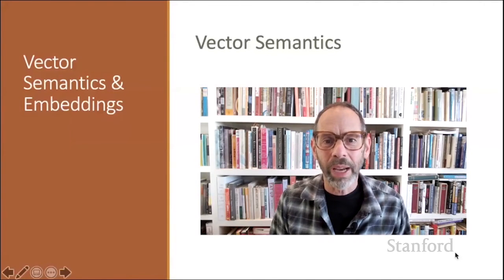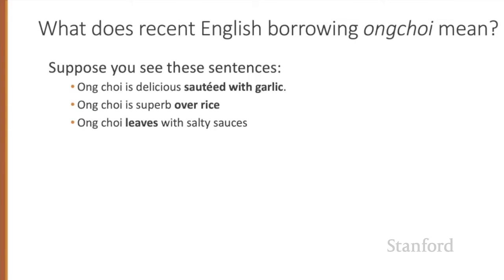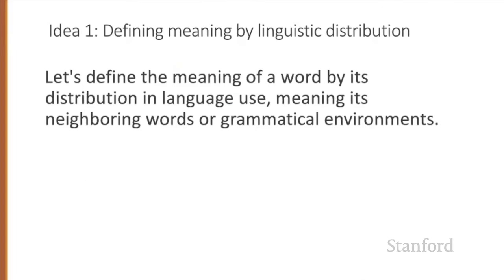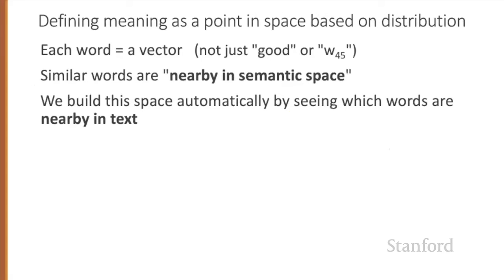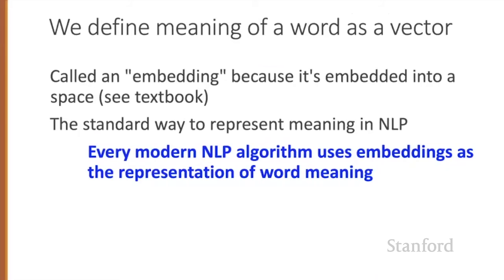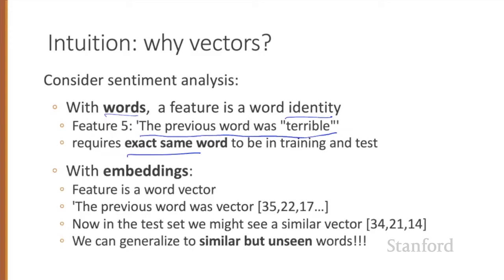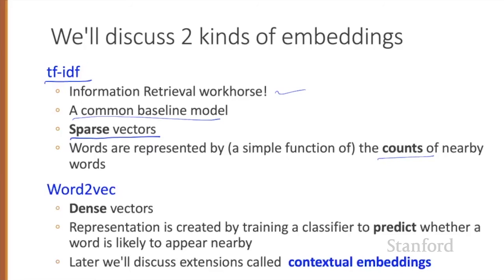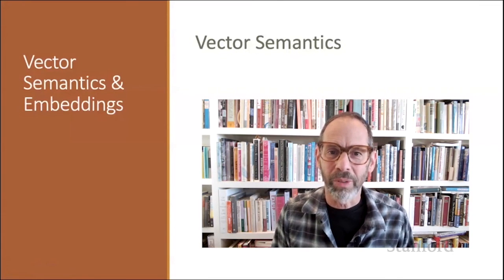Vector 2 Vector Semantics